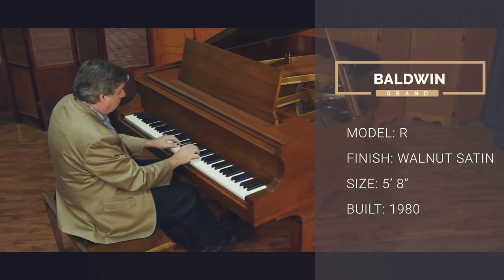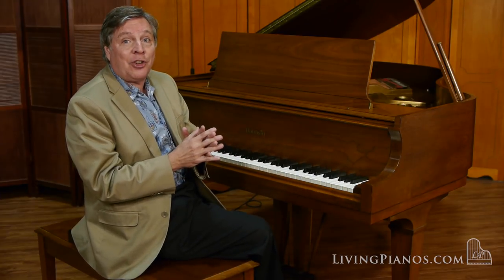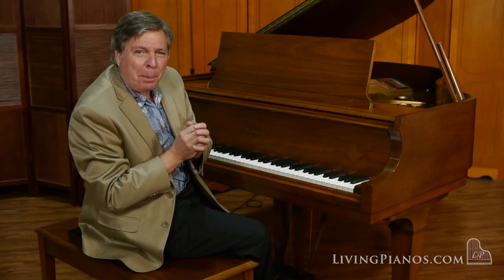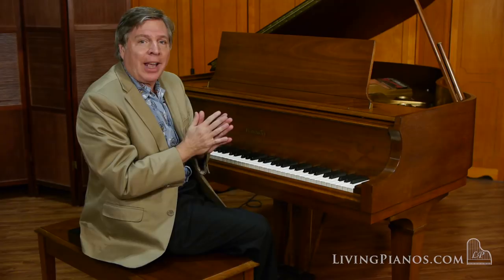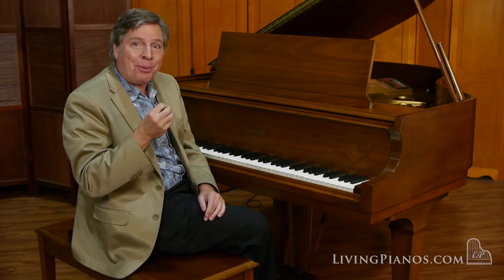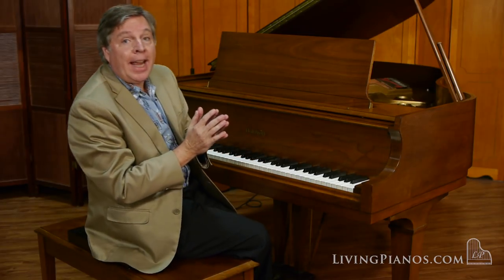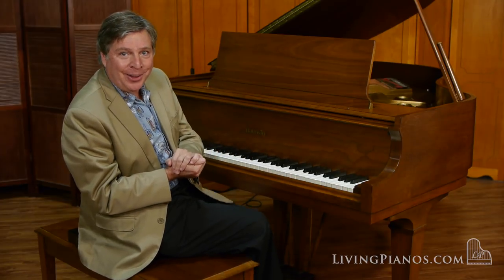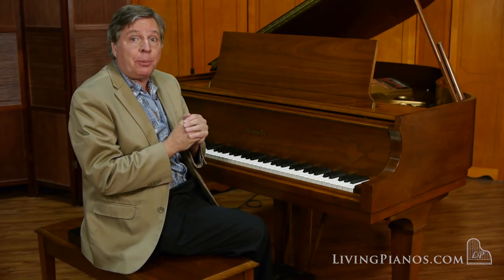Baldwin Model R Parlor Grand Piano - Living Pianos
This Baldwin grand piano plays like new. It has barely been played. The finish is also in excellent condition. It is a California piano.